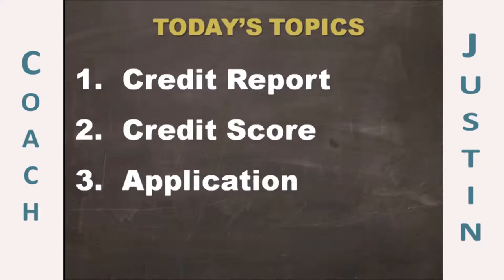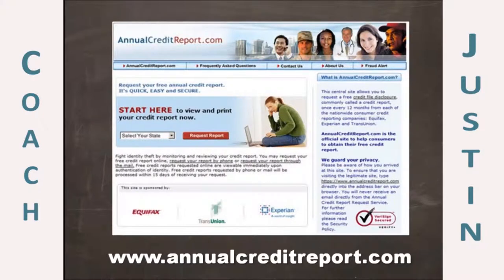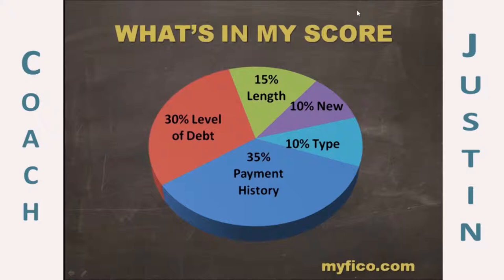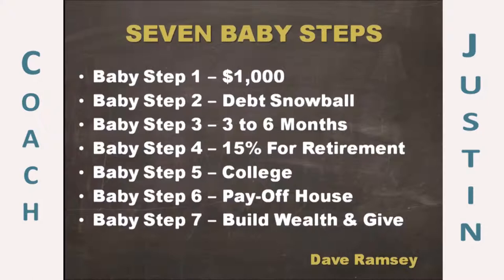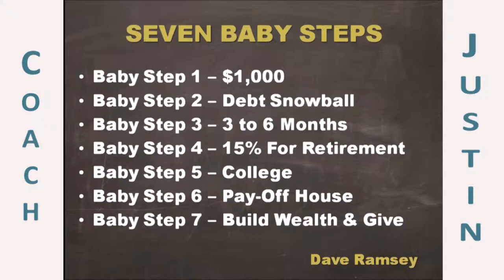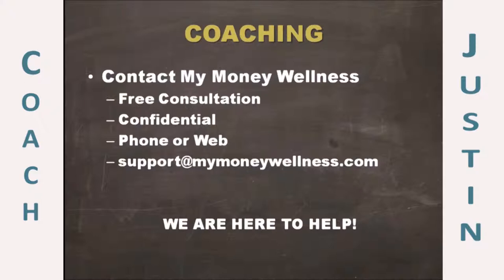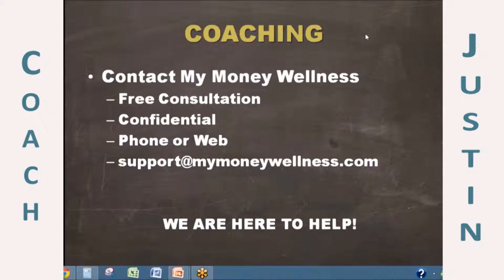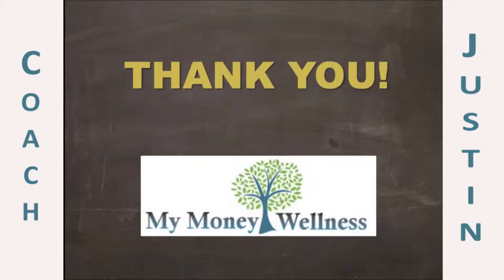Credit Score Webinar